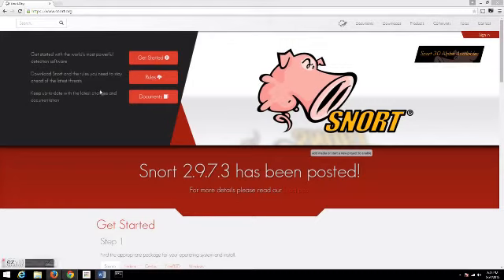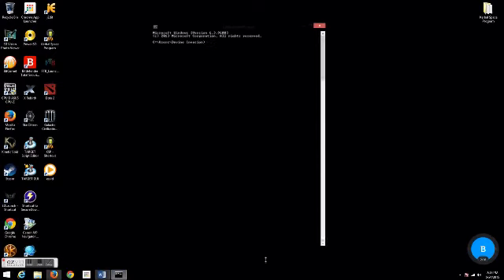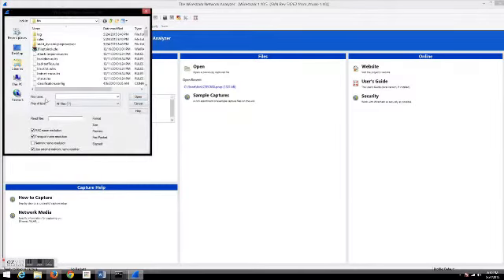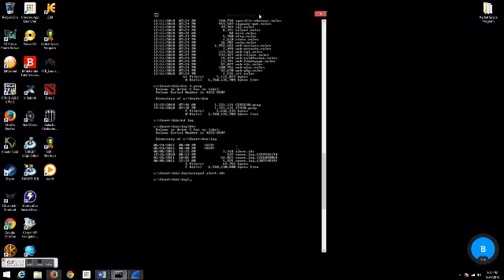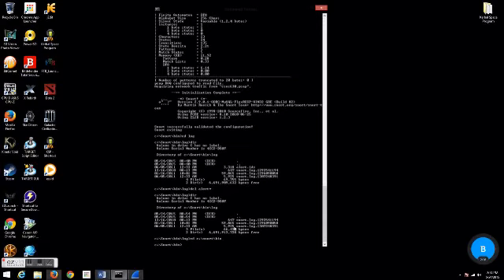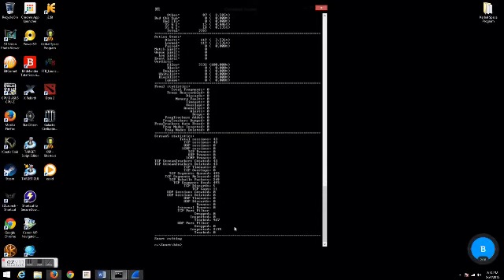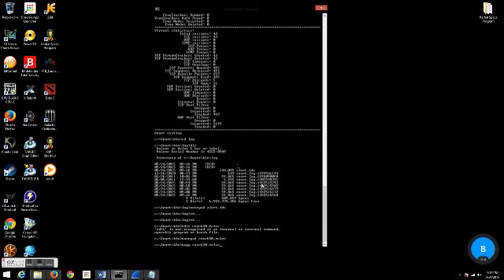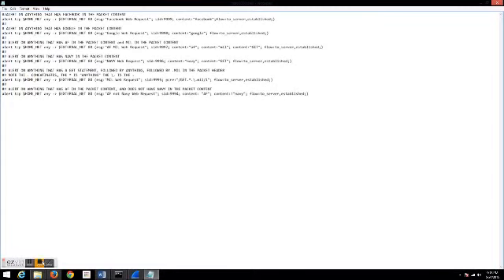Snort Conf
Class Assignment Conf. Snort